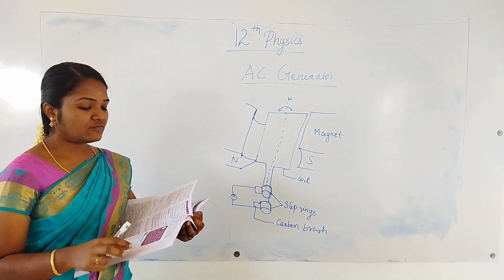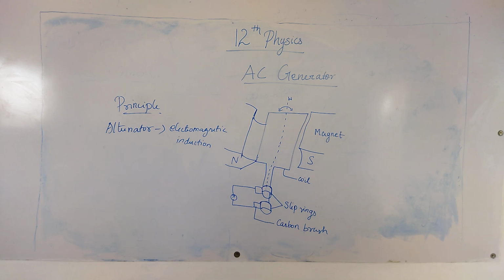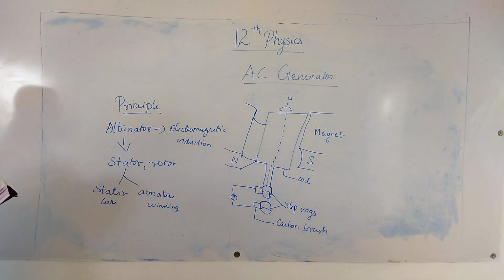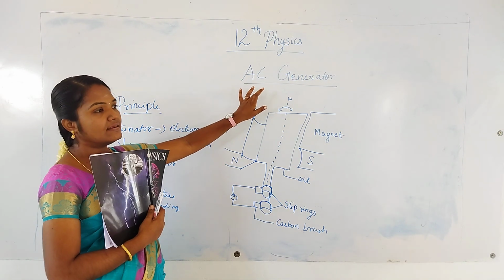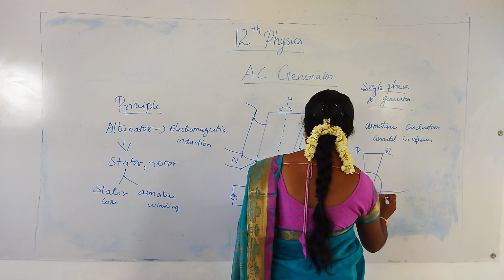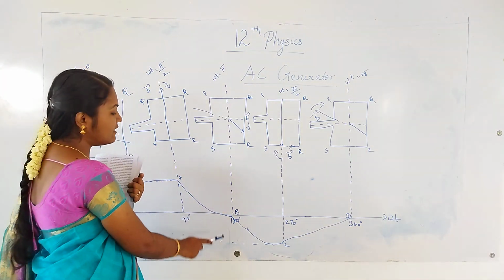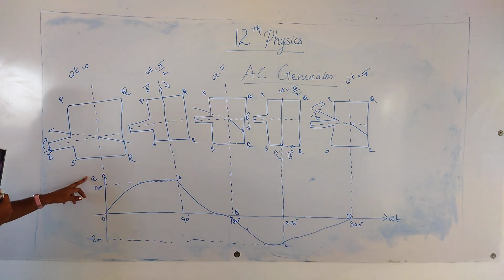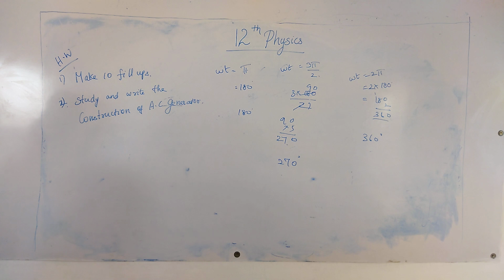12 thPHYSICS part 16